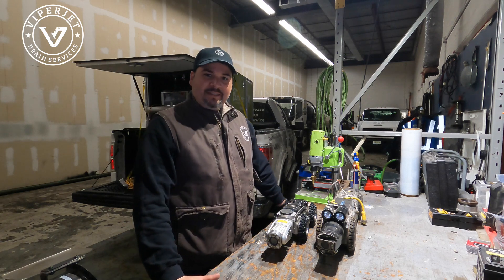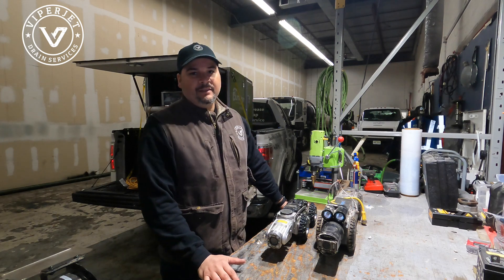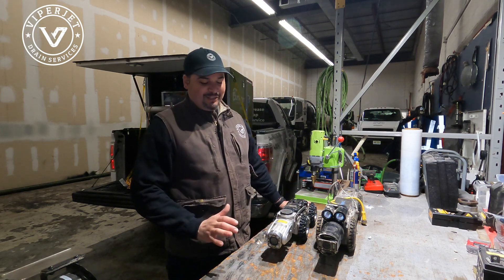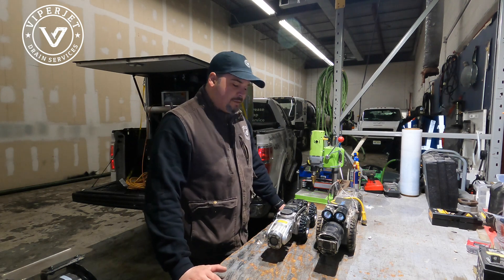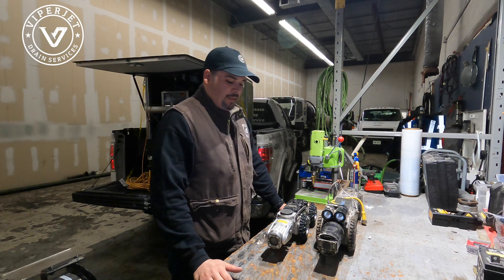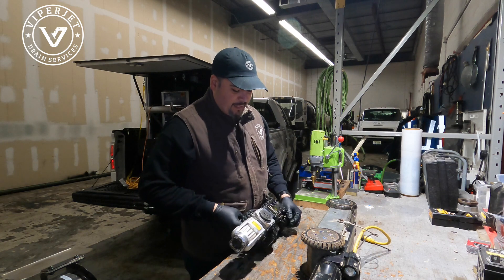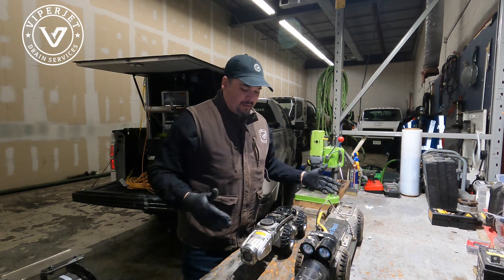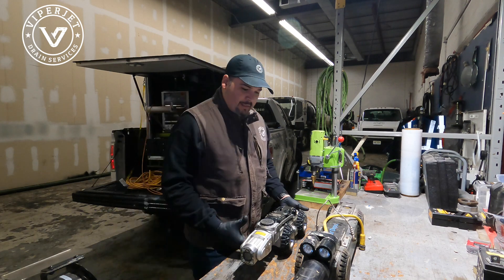Tool Talk - What is Camera Crawler and How to Use it | ViperJet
A Camera Crawler for sewer inspection is a type of robotic device that is designed to traverse the inside of sewer pipes and capture visual data for inspection purposes. The camera crawler typically consists of a camera mounted on a wheeled or tracked vehicle that can be remotely controlled by an operator.

These devices are often used to inspect the condition of sewer pipes, identify any damage or blockages, and plan for repairs or maintenance. The camera on the crawler typically captures high-resolution video footage of the interior of the pipe, which can be reviewed and analyzed by experts to identify any problems or issues.

Camera crawlers for sewer inspection can range from small, portable devices that are suitable for inspecting residential plumbing systems, to larger, more robust devices that are capable of inspecting larger pipes and infrastructure. Some of these devices are also equipped with sensors that can measure the condition of the pipe, such as the thickness of the walls or the presence of cracks or corrosion.